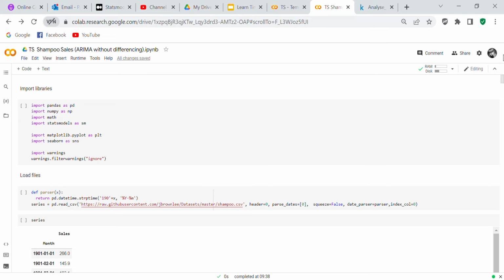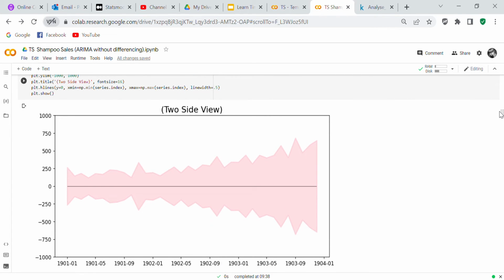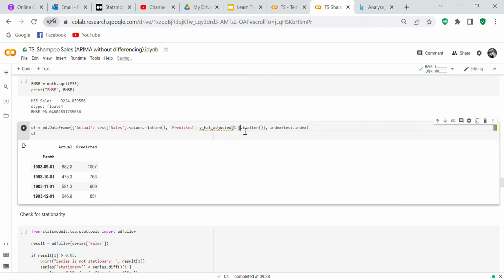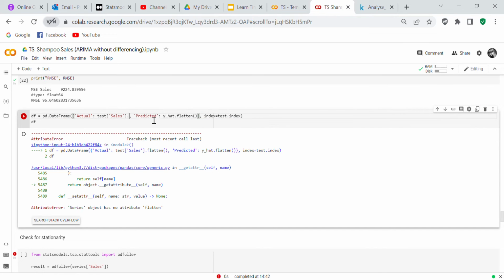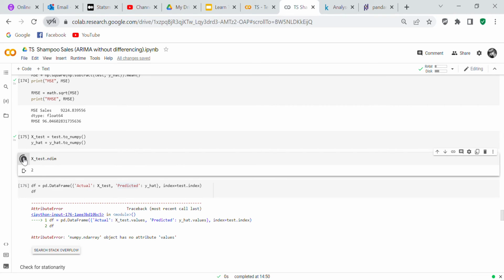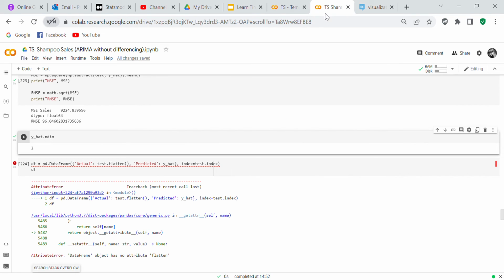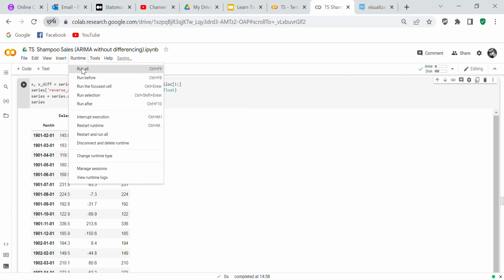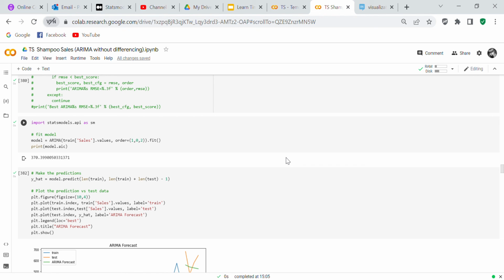Code Review: Shampoo Sales comparison of ARIMA without differencing